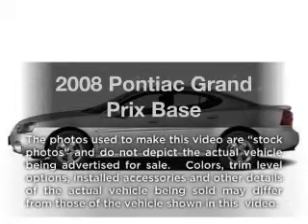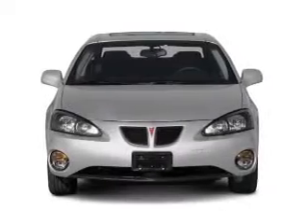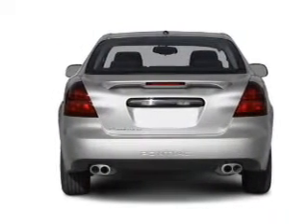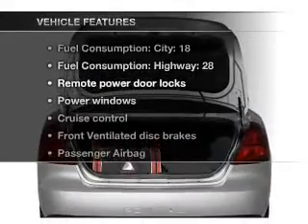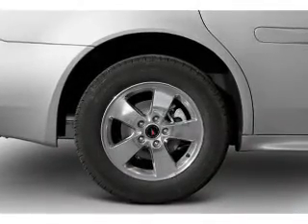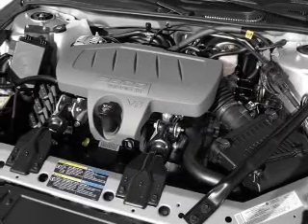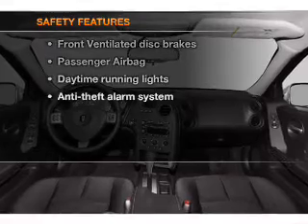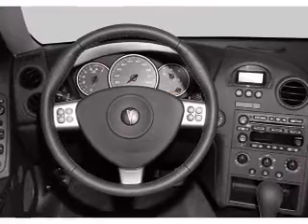2008 Pontiac Grand Prix - Chicago IL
Year: 2008
Make: Pontiac
Model: Grand Prix
Trim: Base
Engine: 3.8 liter 6 cylinder 12 valve
Transmission: 4-Speed Automatic
Color: Black
Mileage: 77127
Address:
6603 South Western